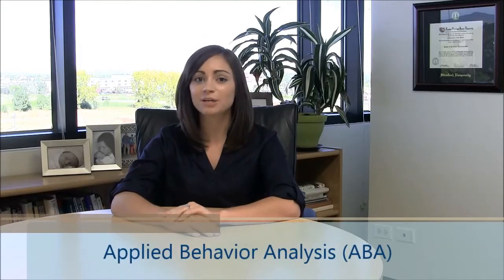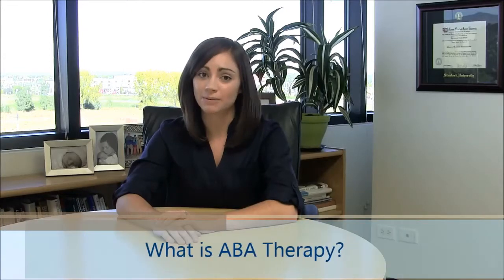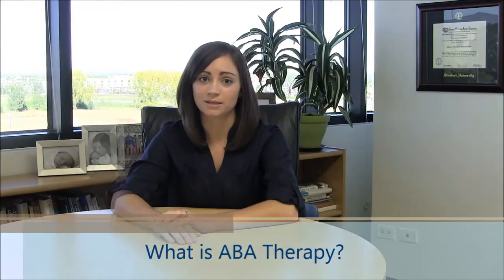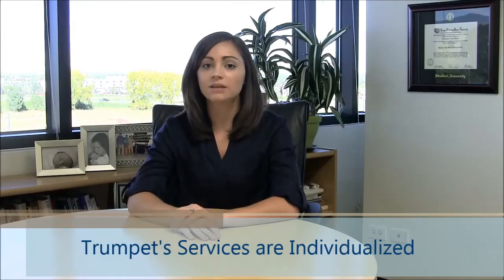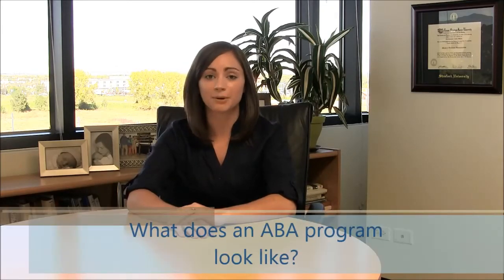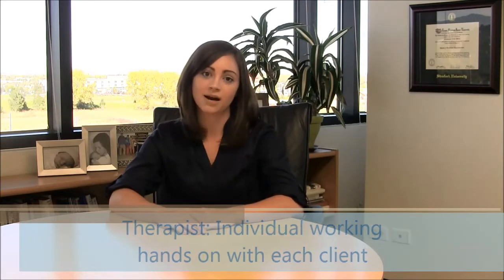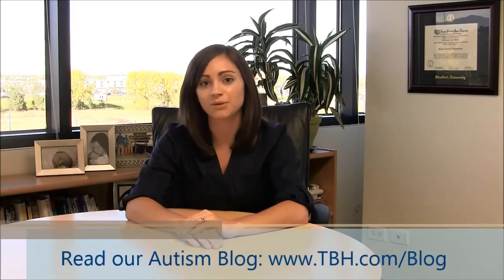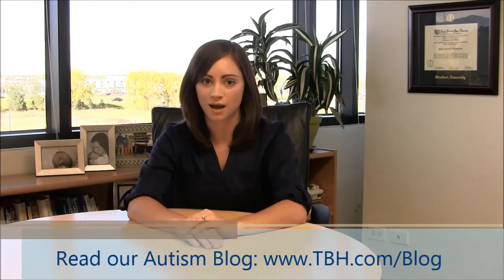Applied Behavior Analysis Explained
Ramsey Porta, BCBA, a Senior Clinician with Trumpet Behavioral Health, explains Applied Behavior Analysis (ABA). Ramsey talks about ABA basics, what an ABA program looks like, and how an ABA program can help children and adults with Autism.